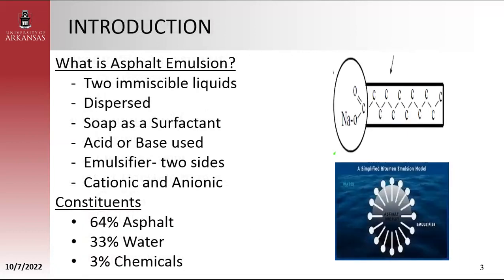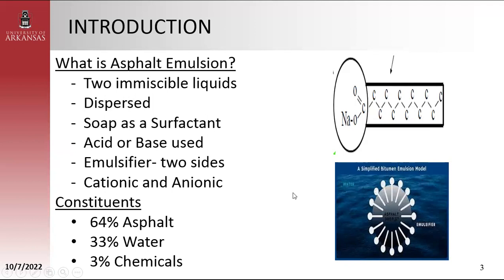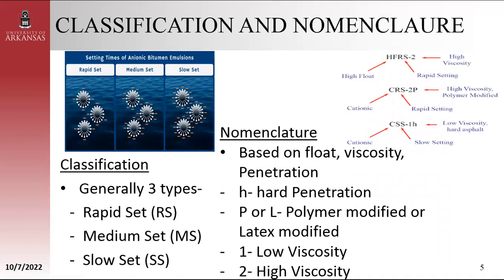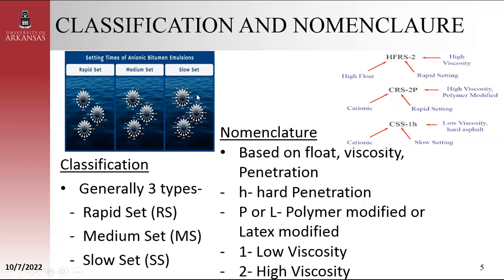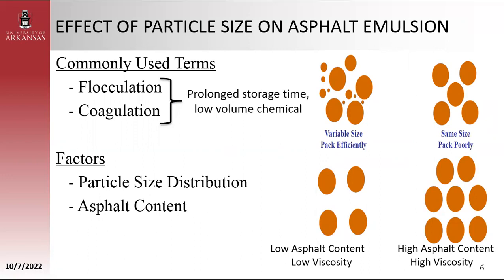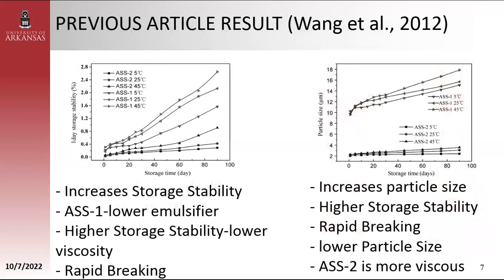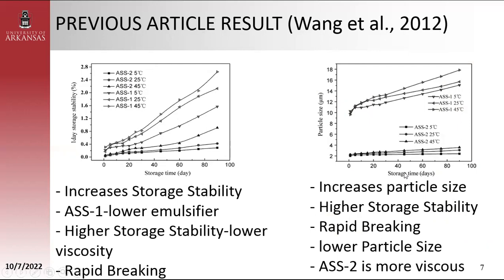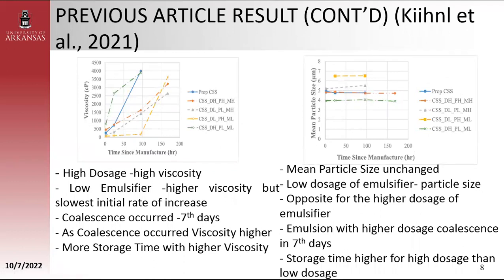4 Anik Roy 2022 OTRD Video